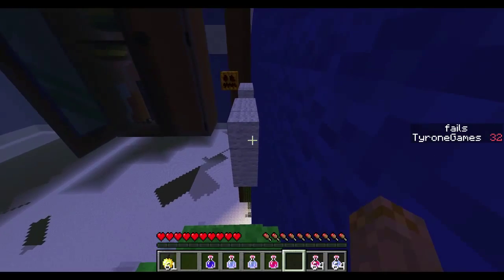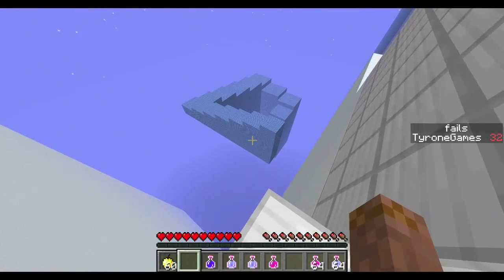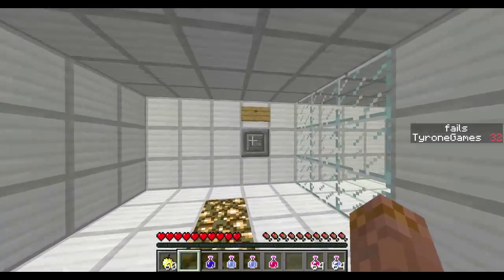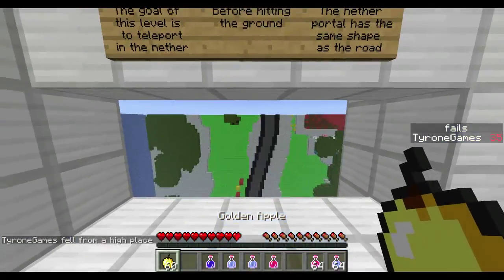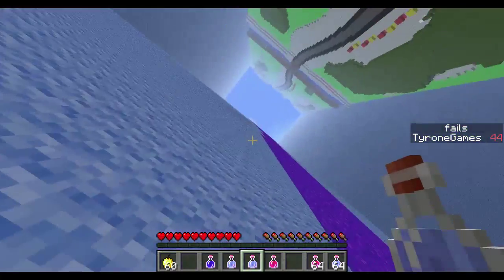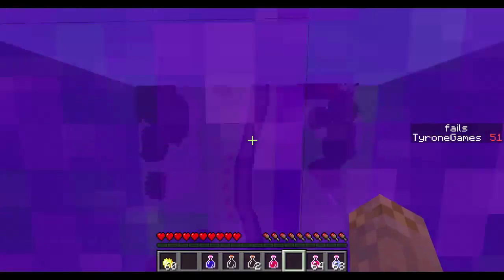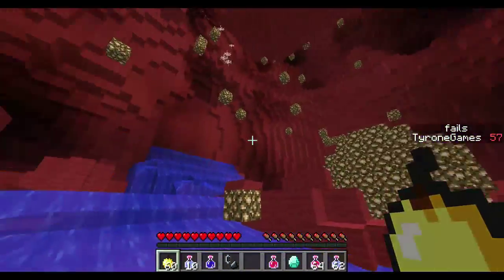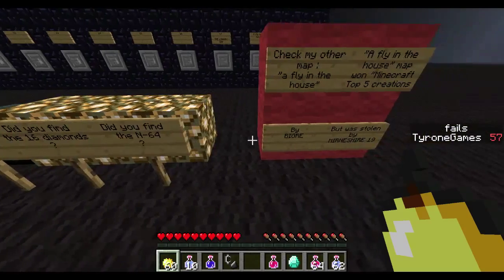Minecraft Dropper Part 3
Yo It's TyroneGames!